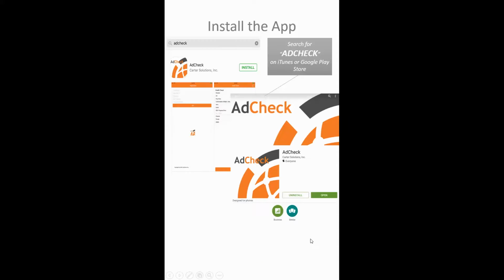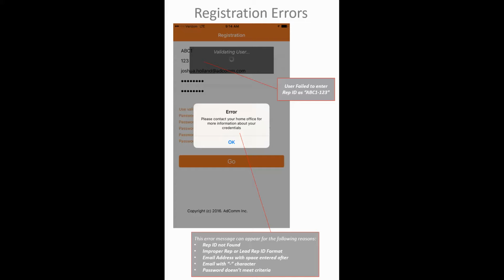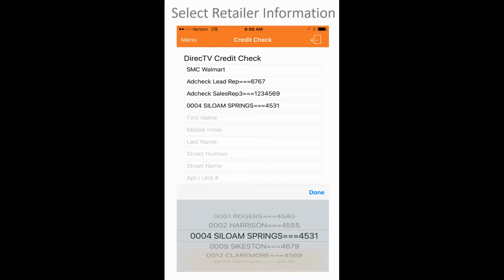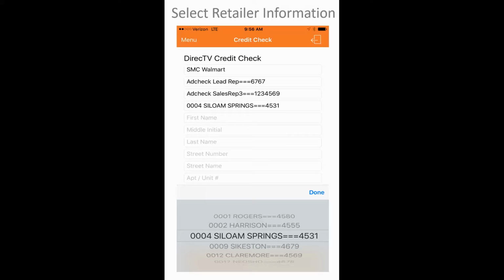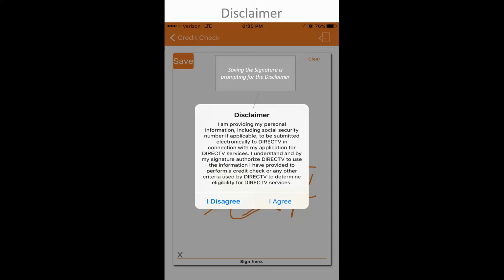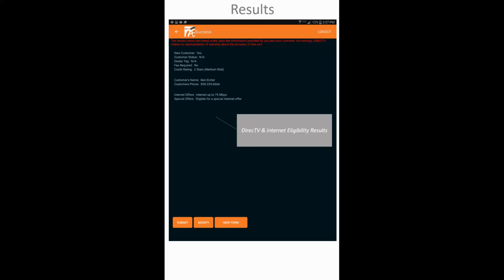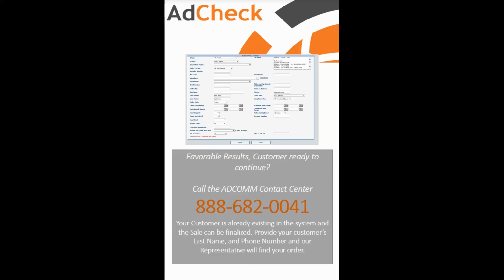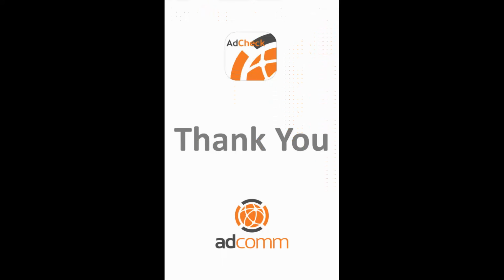Adcomm Prosite - Adcheck Training (SCI)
This is a how to guide for installing and using Adcomm's Prosite Adcheck App.